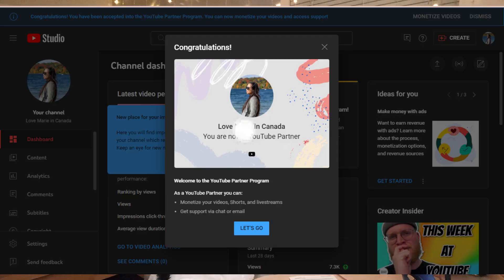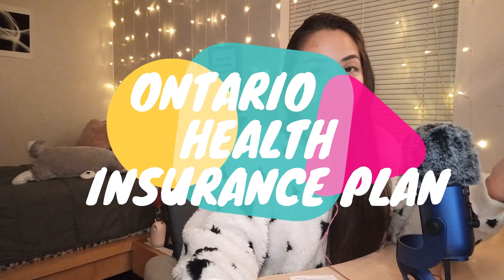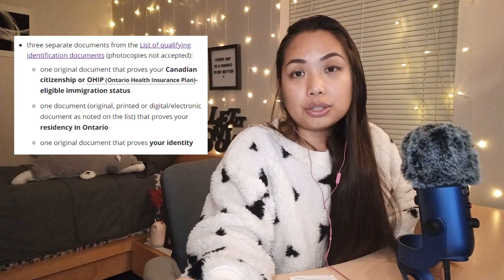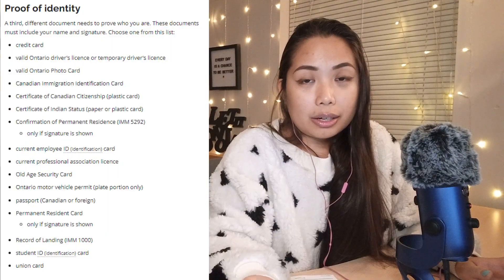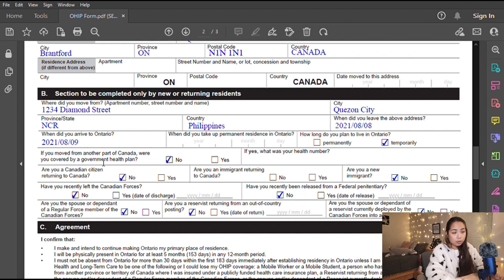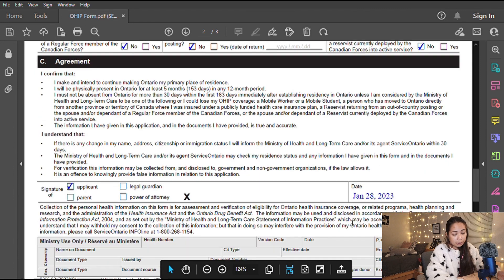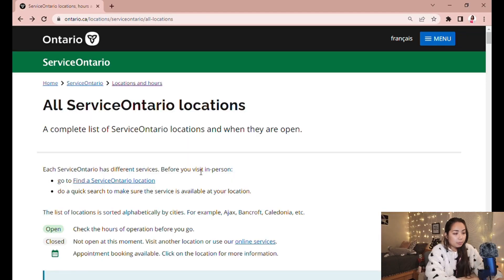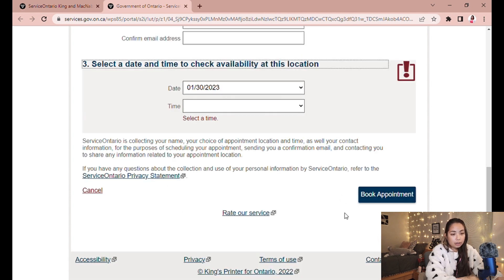OHIP Complete Guide | Ontario Health Insurance Plan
Hello lovelies!
Please excuse my dark circles, I shot this video at midnight lol
In this video I will walk you through the whole process of applying OHIP the first time. EVERYTHING you need to know.